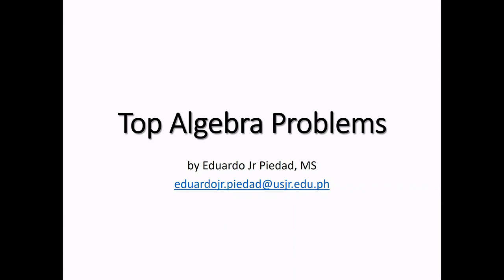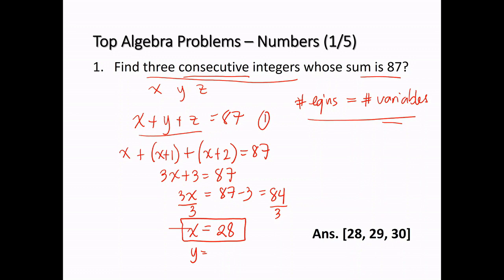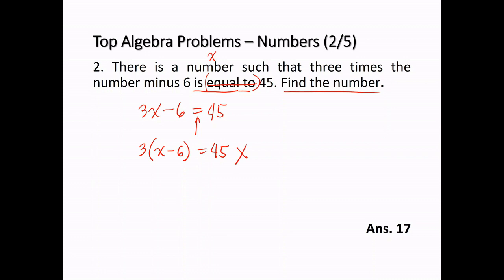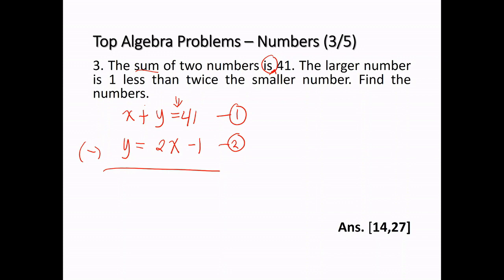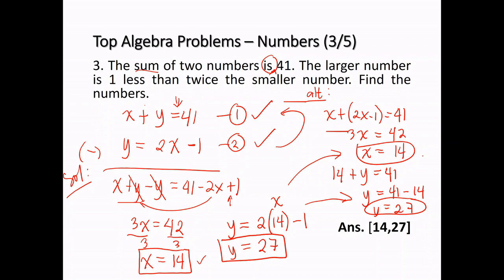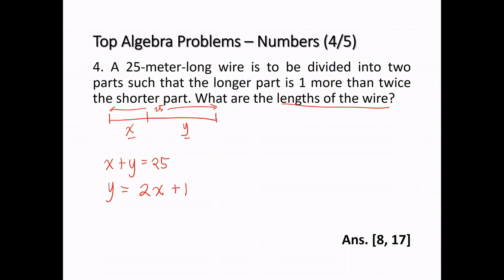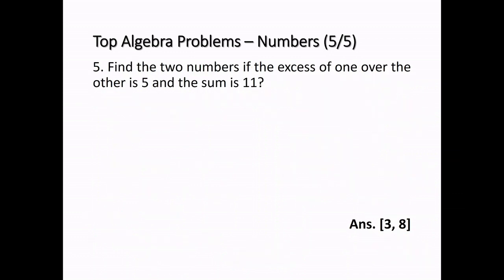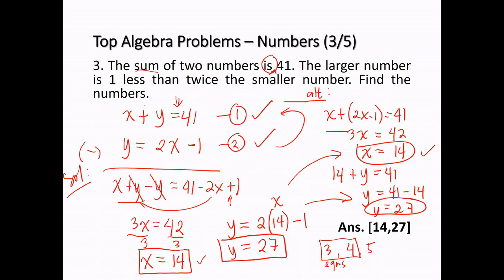Top 5 Algebra Problems on Numbers (1/5)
Top five number problems in Algebra are solved and discussed with some insights.

This is one of the five lectures on the top Algebra problems. It is intended for students who wished to deepen their mathematical abilities as well as problem-solving skills in preparation for any test or exam. These top problems are based on the common problems found in many tests such as graduate records examination (GRE) and national licensure exams.